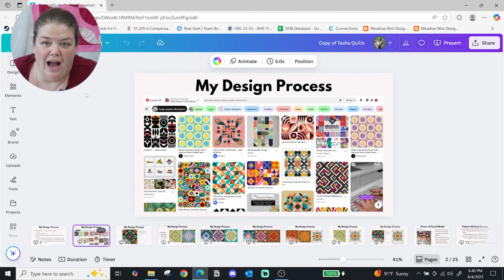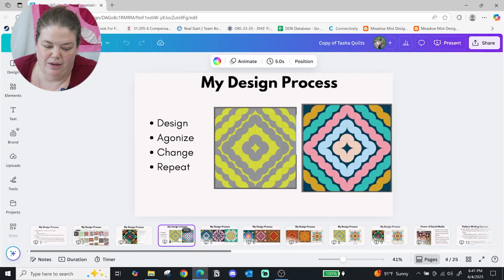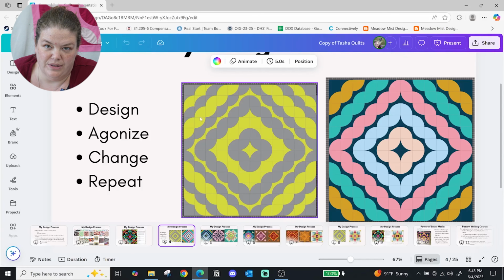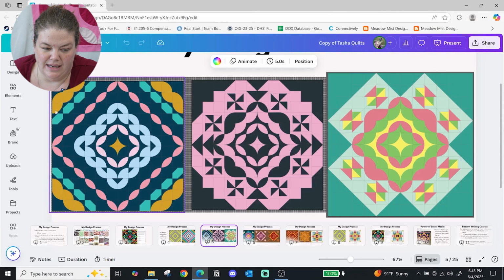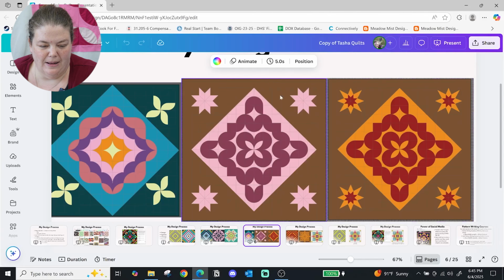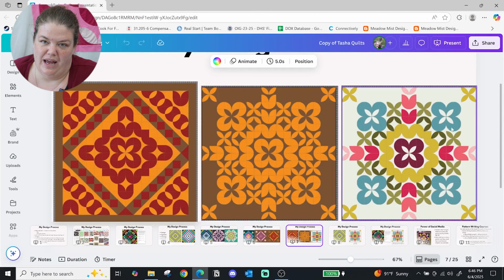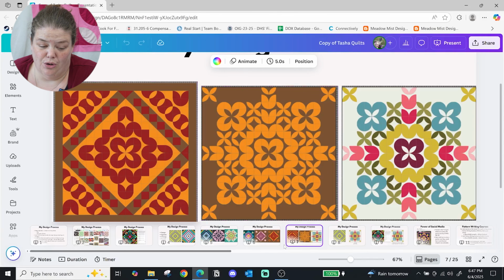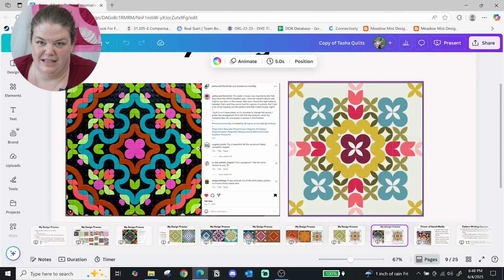Designing a Quilt: My Process from Start to Finish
Let's talk about my quilt pattern design process!  See what inspired Petals Crossing quilt and the different quilt designs I had along the way.  I use adobe illustrator to design my quilt patterns with the help of EQ8.

Join the Quilter’s Clubhouse
Join the Tasha Quilts Clubhouse for monthly challenges, patterns, zoom sew days and more!

 A day spent quilting is a day well spent.